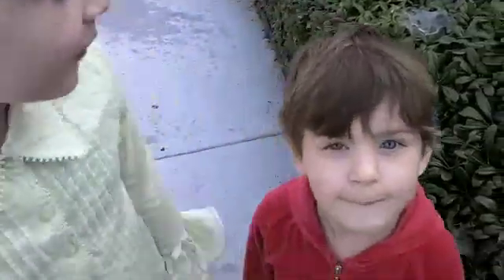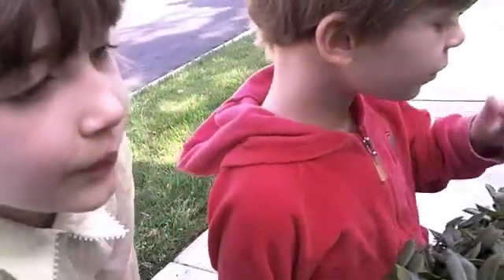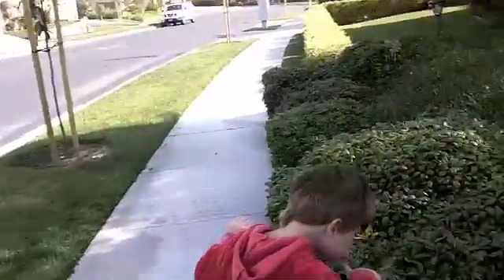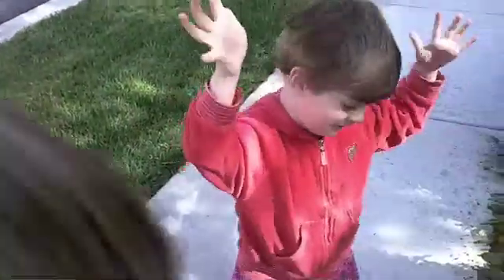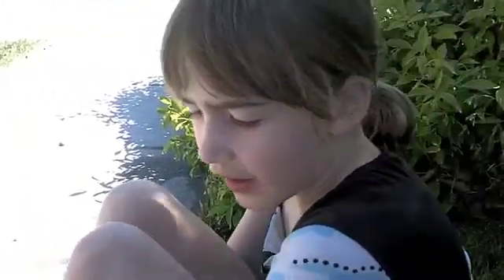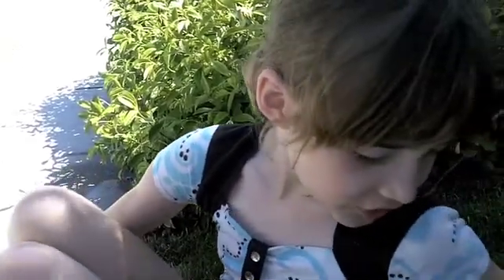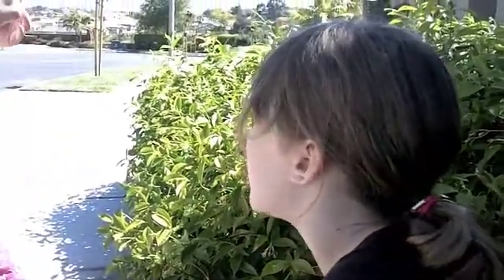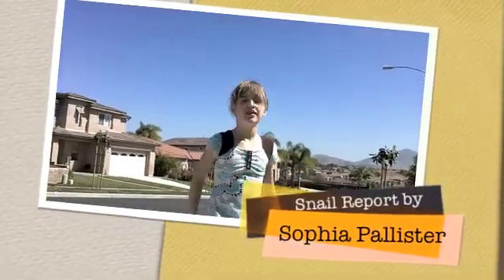Snails!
A short film showing Sophia's observations and art about snails made for Term 3, 2011.